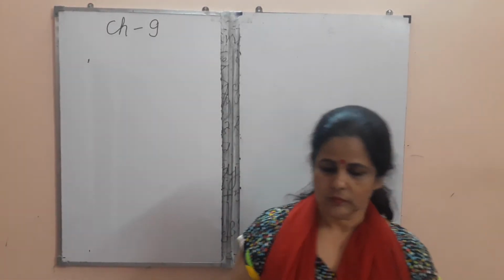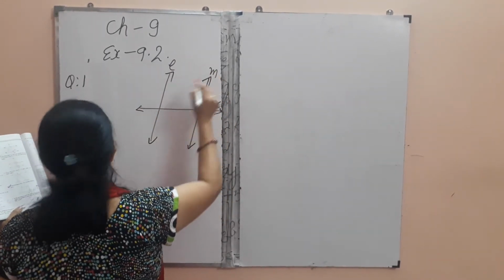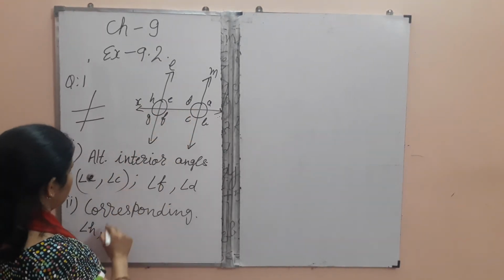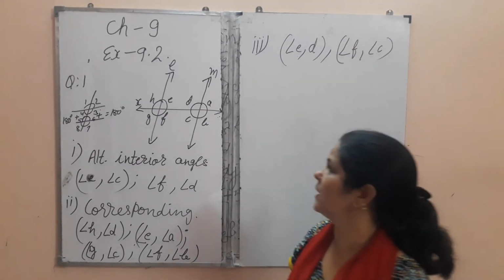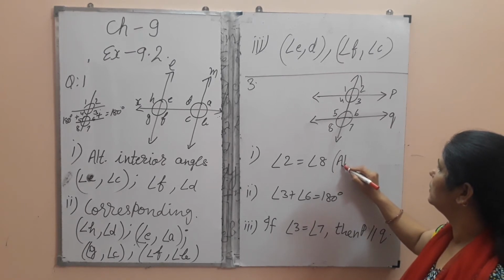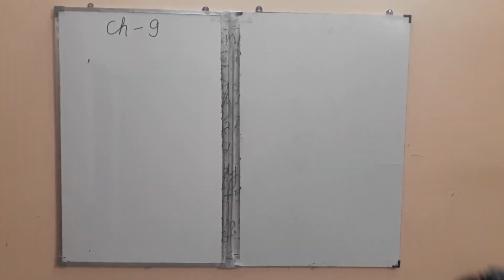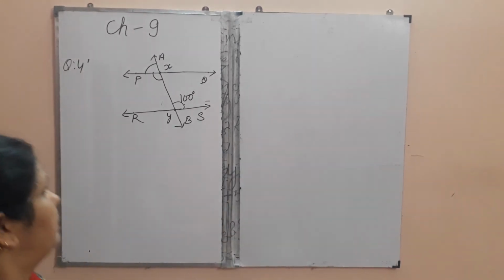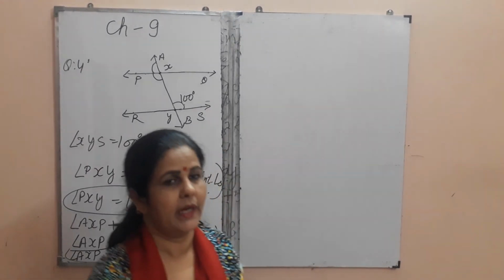Class VII Ch-9 Ex-9.2 (Part 3) Transversal of parallel Lines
Class VIl  Ch-9 Lines and Angels  Math